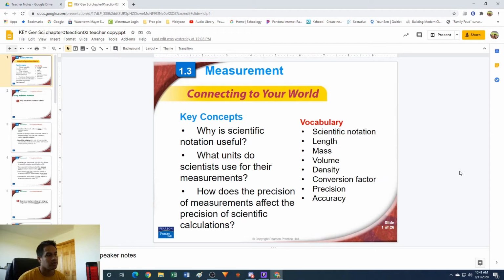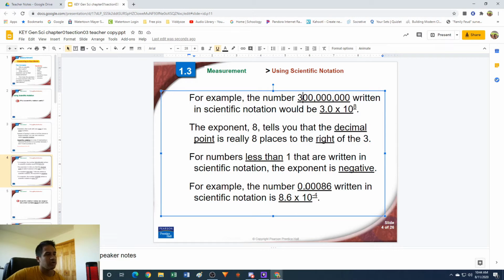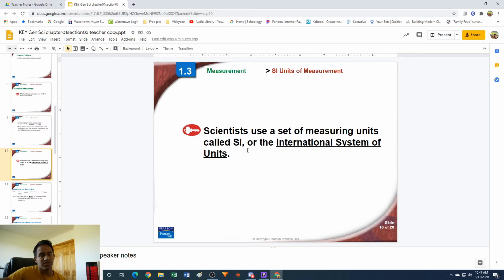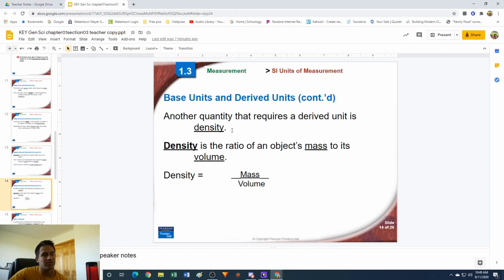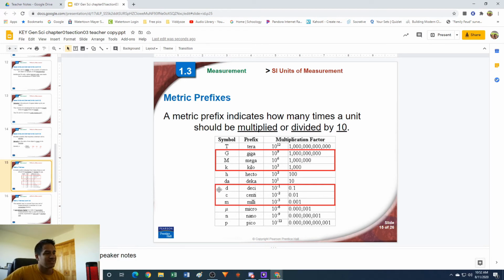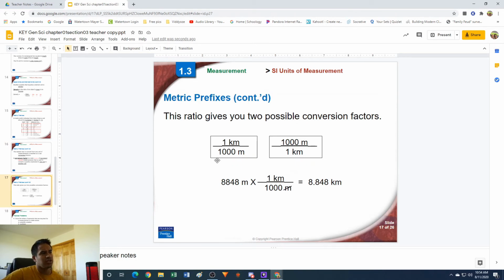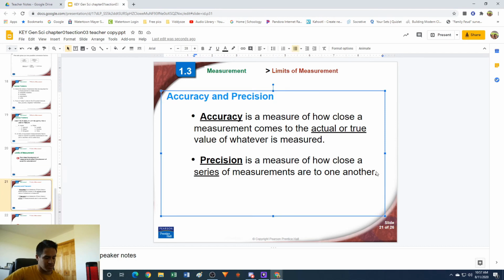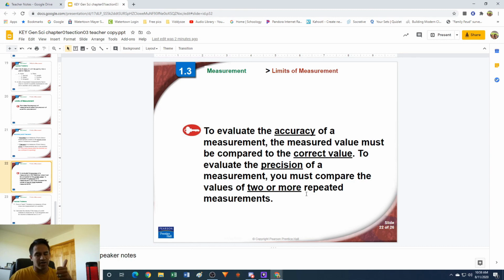Ch 1 section 03 - Scientific Measurement lecture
In this video, I go over Chapter 1 Section 03 of the Pearson Physical Science textbook on Scientific Measurement.